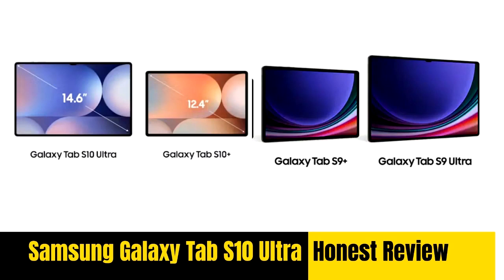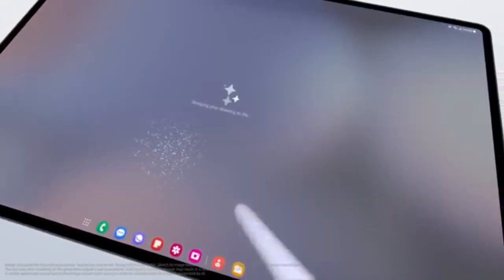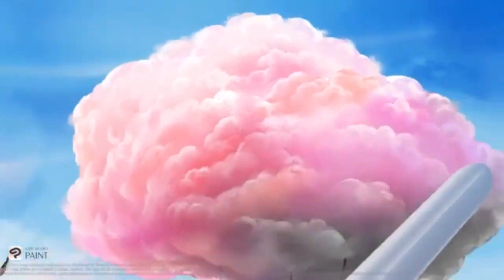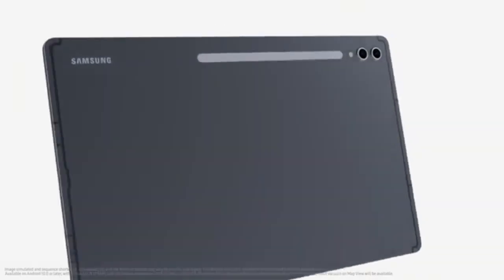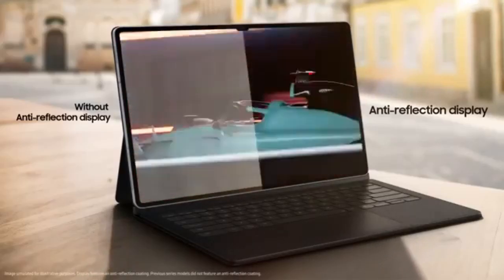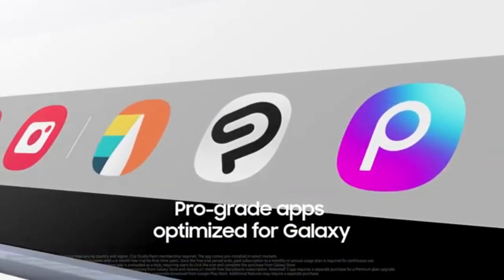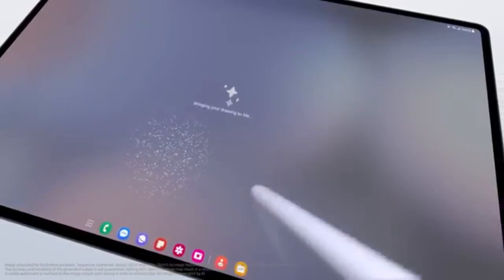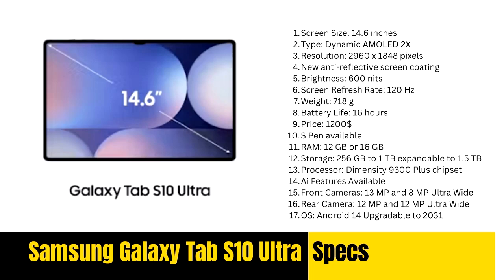Samsung Galaxy Tab S10 Ultra: Pros, Cons & Everything You Need to Know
Galaxy Tab S10 Ultra: Pros, Cons & Everything You Need to Know
Samsung's latest powerhouse tablet combines a massive display, cutting-edge MediaTek Dimensity 9300+ chip, and Samsung’s sleek One UI on Android 14.
This video dives into the pros and cons, including its advanced Anti-Reflection display, 12GB RAM, 120Hz refresh rate, and innovative S Pen features.

1. Samsung Galaxy Tab S10 Ultra
2. Samsung Galaxy Tab S10 Plus
3. Galaxy Tab S9/S8/S10 Ultra Keyboard Case
4. Samsung Galaxy Tab S8 Ultra
5. Samsung Galaxy Tab S9 Ultra

Chapters
0:00 Introduction
0:33 Unboxing and Build Quality
1:10 Screen and Display and design
1:42 Power and Perfomance
2:02 Storage
2:16 Operating System and Battery Life
2:31 Ai Capabilitites
2:49 Pros and Cons
3:26 Conclusion
3:56 Galaxy Tab S10 Ultra Features